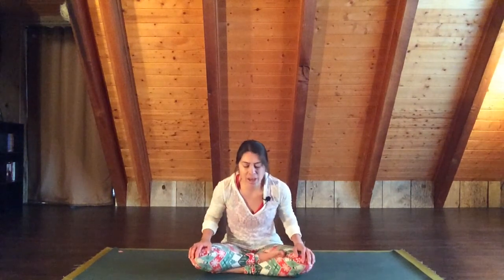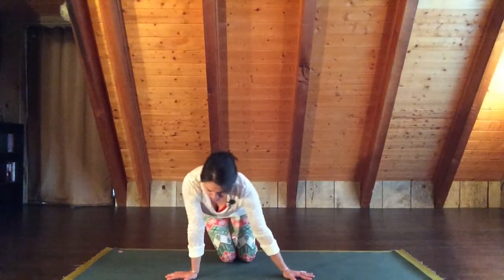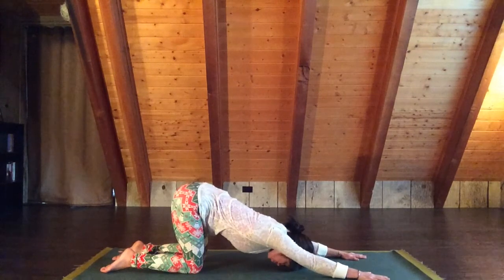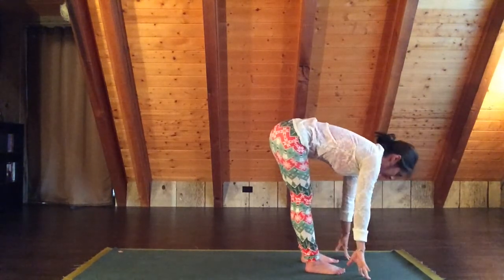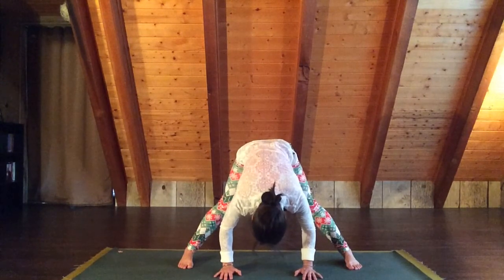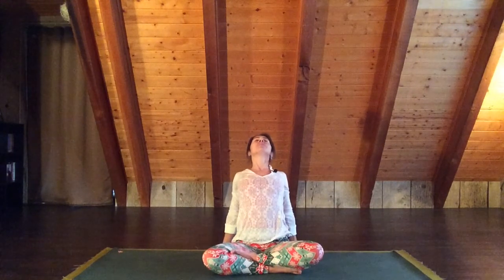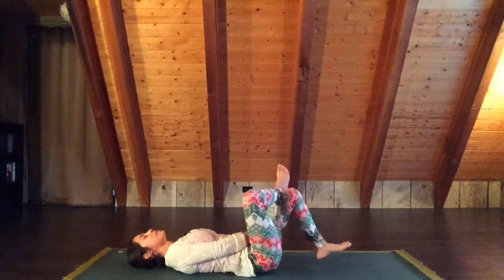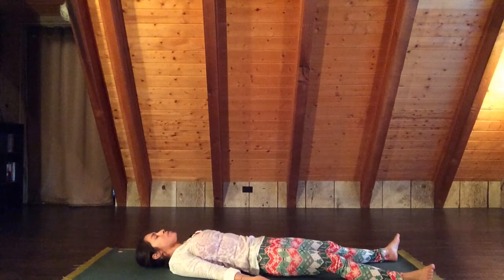35 Minute Practice Holiday Chill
A class to help you destress any time of the year. Especially useful during the holiday season. If you only have a few minutes to spare, a short calming breath exercise starts about 1 minute into the video. Enjoy, and Happy Holidays!